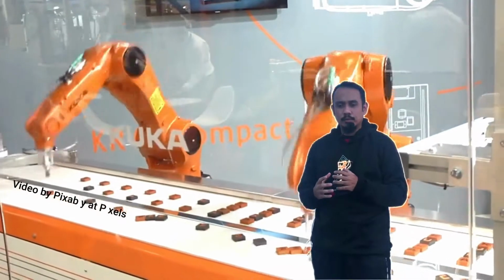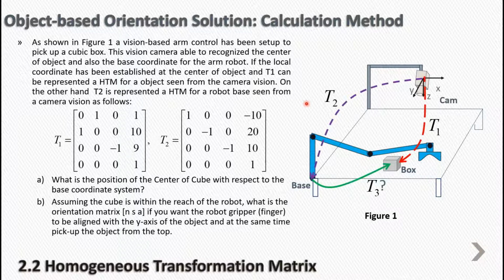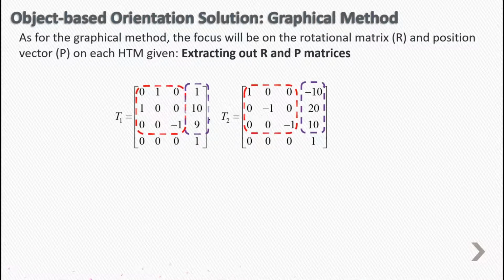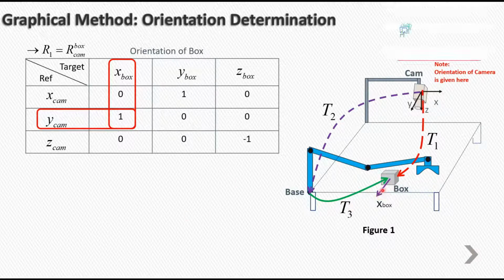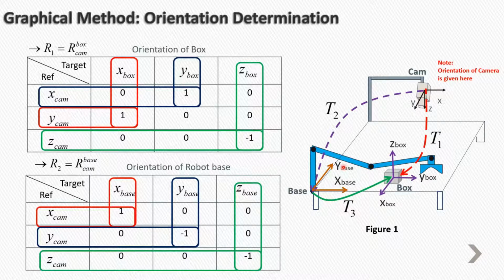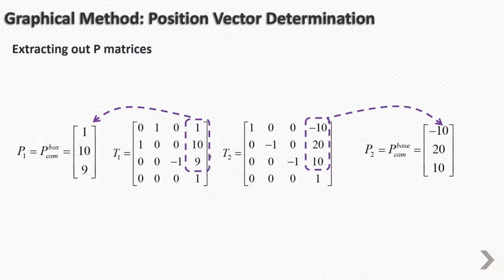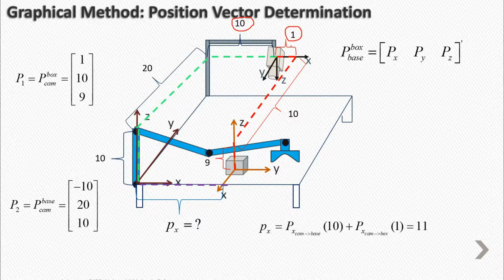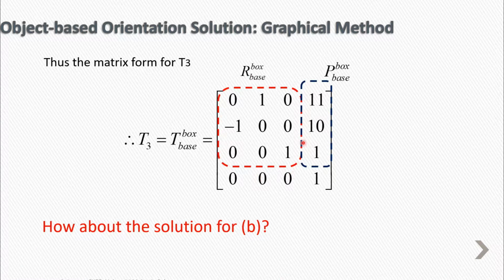Object-based Orientation Solution in Robot Kinematic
The video discuss about the object-based orientation solution methods that used to solve robot kinematic between robot, external devices and targeted object.